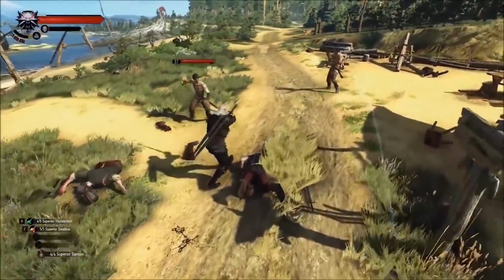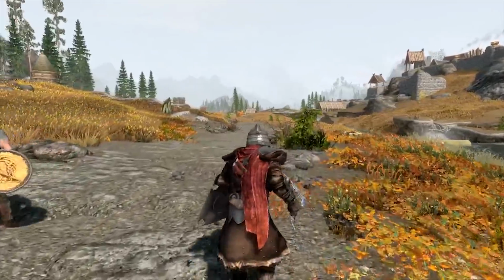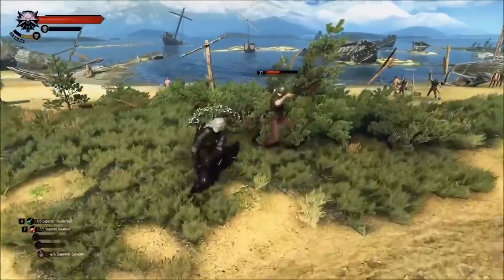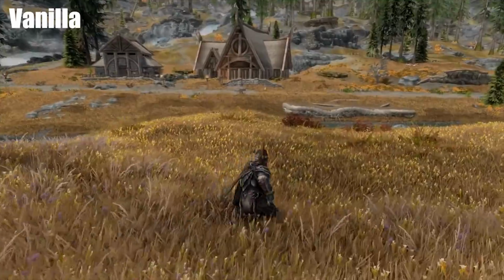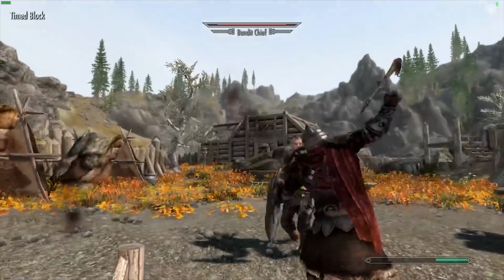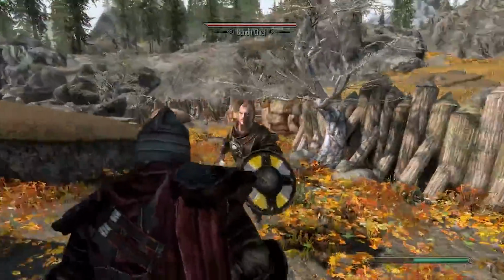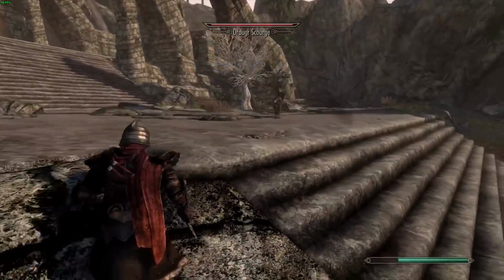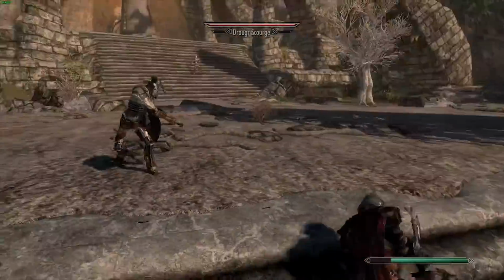Skyrim - Improving Combat - How to Replicate Witcher 3 Combat in Skyrim - (2018)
This is the second installment in the Improving Skyrim Series in which I show you how to replicate the incredible Witcher 3 combat in Skyrim. It not identical as that's impossible but its as close as you can get with the available mods

- Mods used -
3rd Person Camera Overhaul

Watch my new live stream series where I am making a full Skyrim SE play-through right

Instagram - Skyna Gaming (YT Media)
Instagram -  Andrey Chekalsky (Personal account)

- Gear I use to stream and make videos -
Graphics car (Gaming Box)
Microphone Stand
Laptop cooling